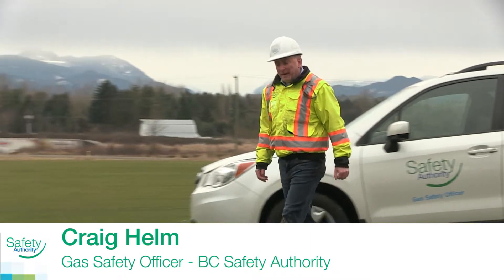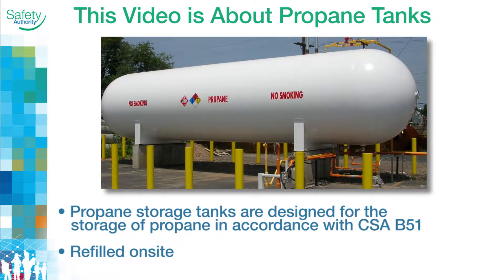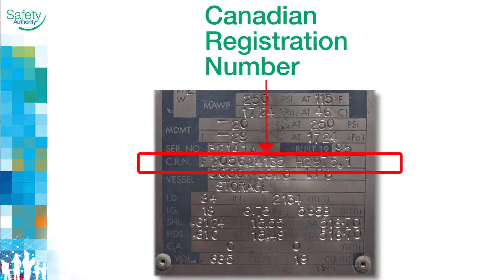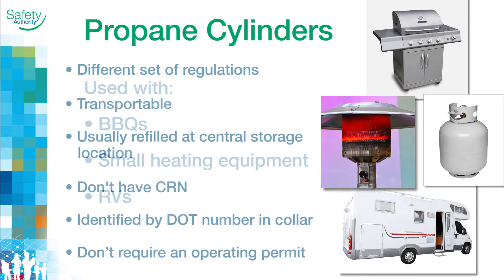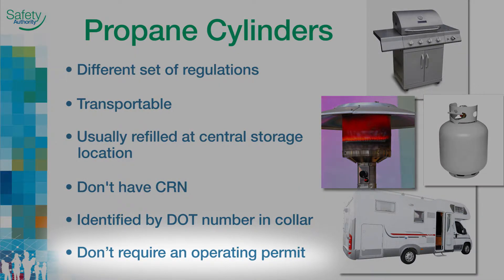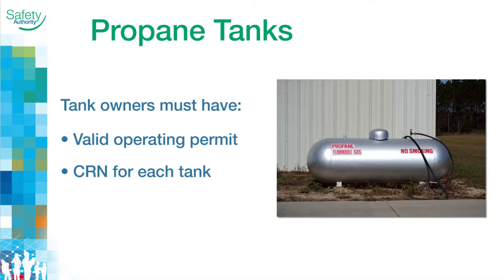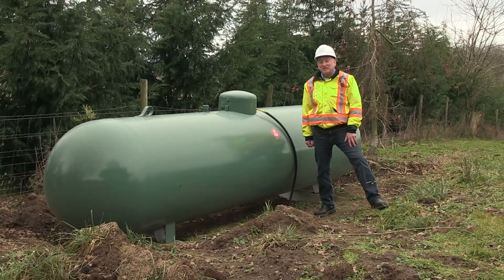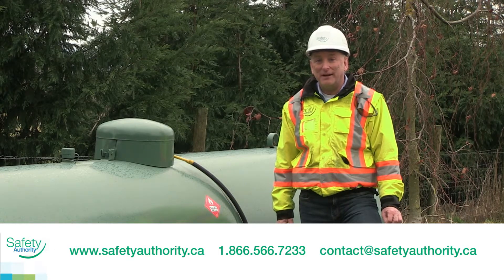Propane – What you Need to Know chap 1